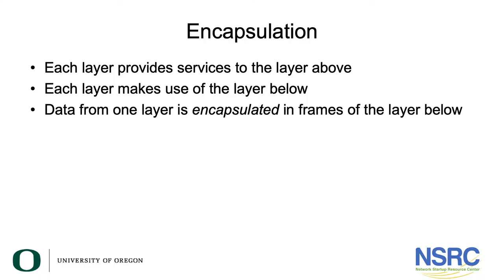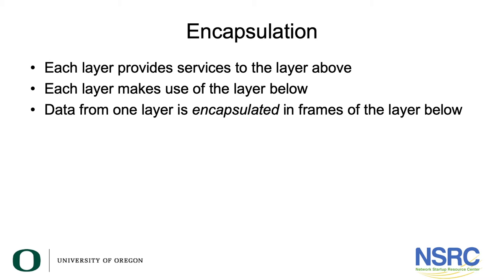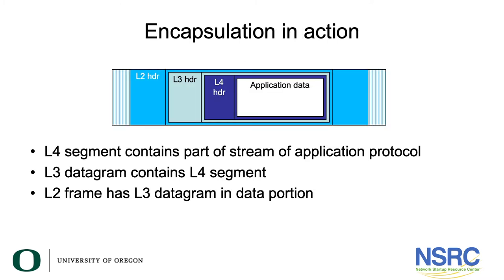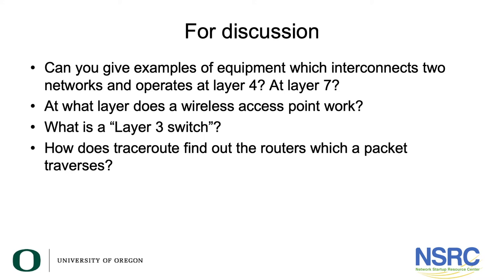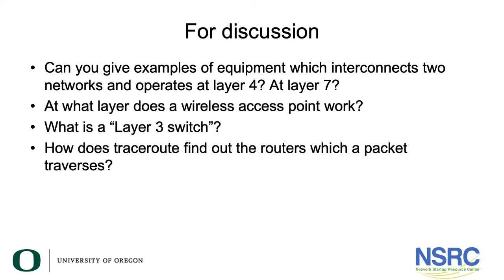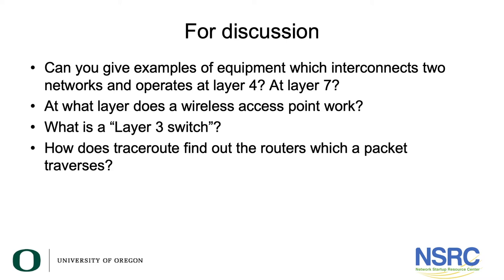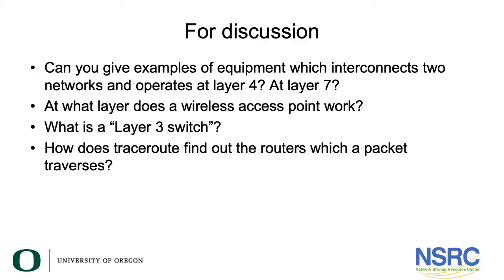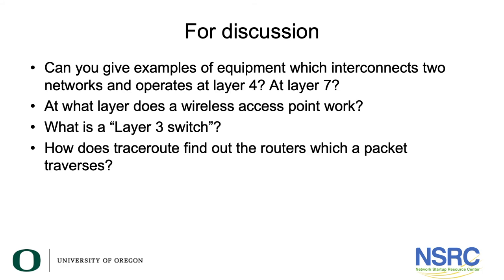Encapsulation in Action